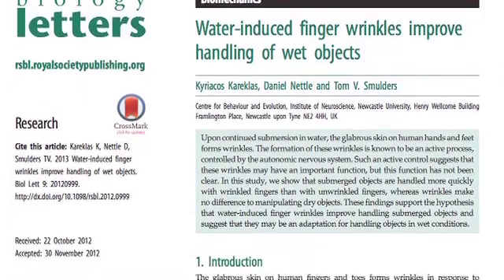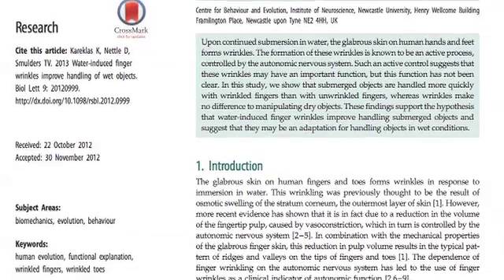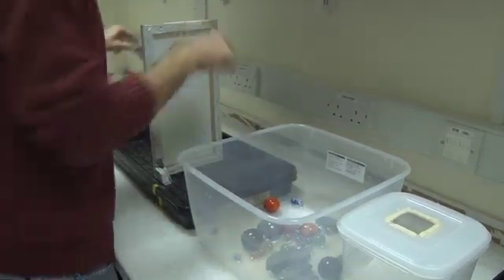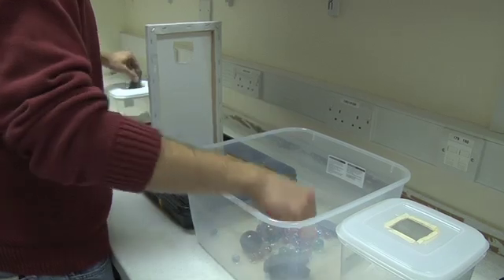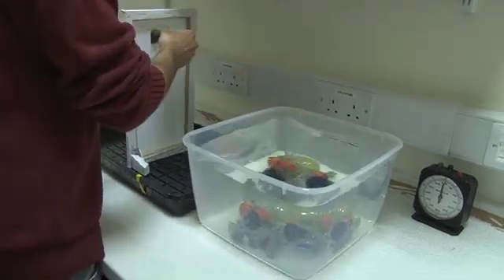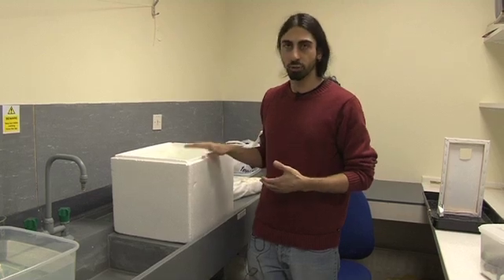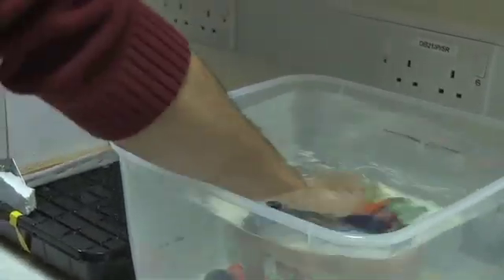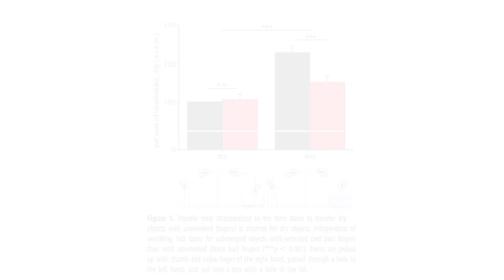Water-induced finger wrinkles improve handling of wet objects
You may have wondered why fingers develop wrinkles when wet for extended periods of time. It is known that this process is controlled by the nervous system, and therefore it seems likely to serve some kind of function. In this podcast we talk to Tom Smulders and Kyriacos Kareklas about their hypothesis that these wrinkles help improve our grip on objects under water. They discuss their study which has been published in Biology Letters, and present their experiments that show that people are faster at moving objects taken out of water if their fingers are wrinkled than if they are not.